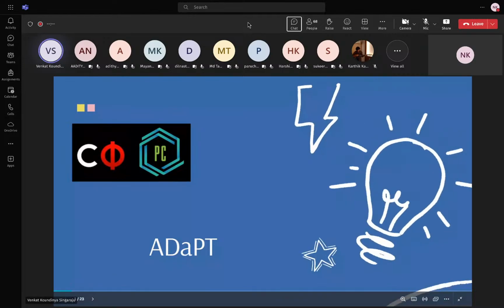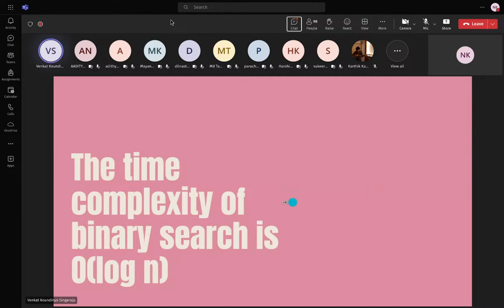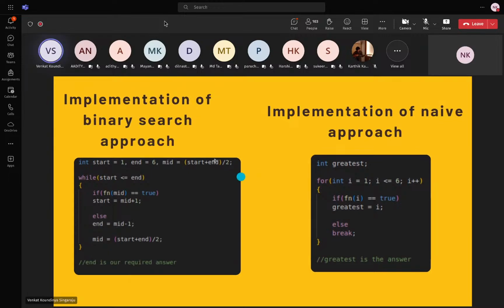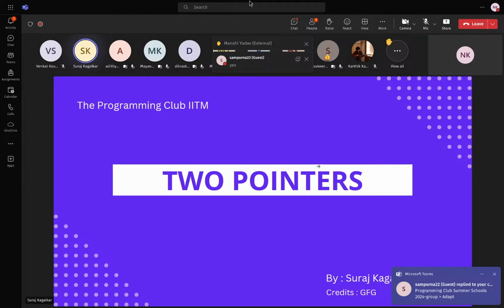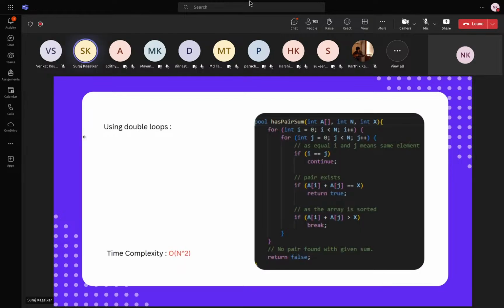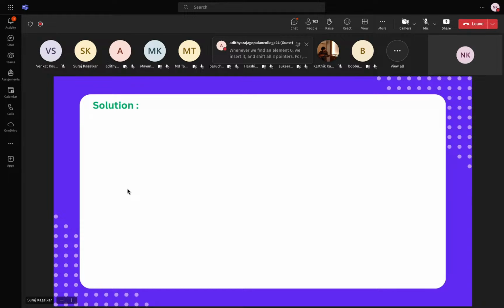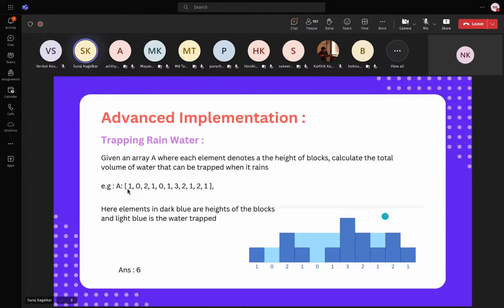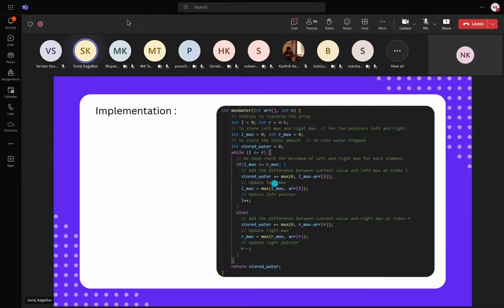ADaPT'24 Session 5